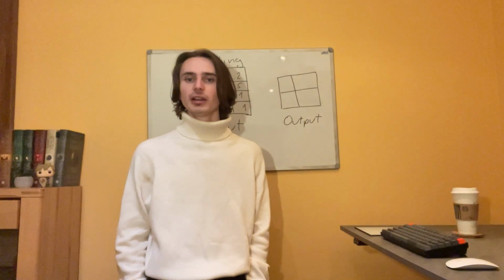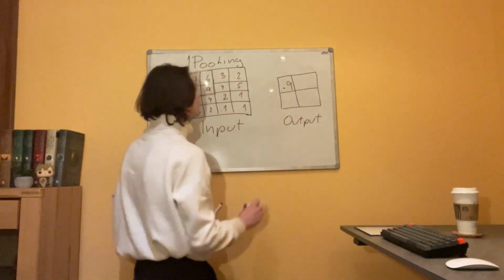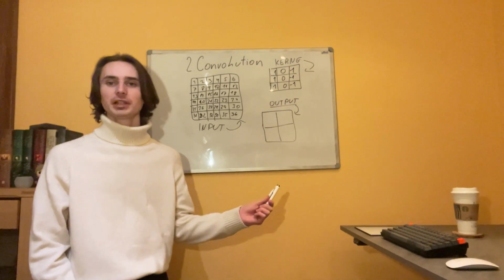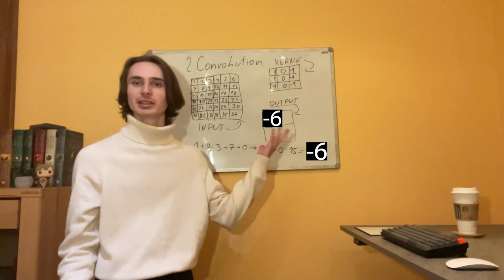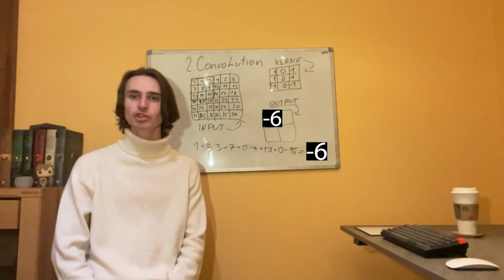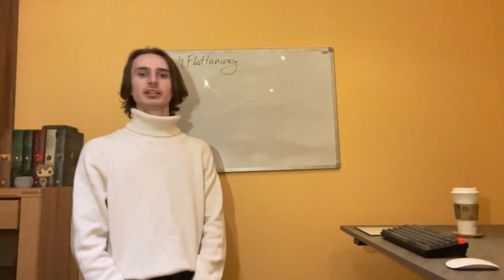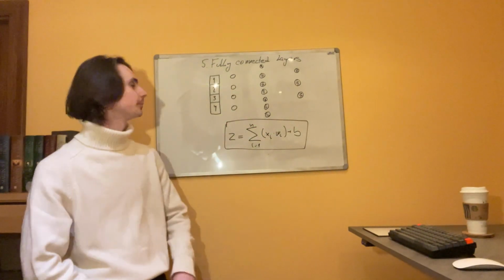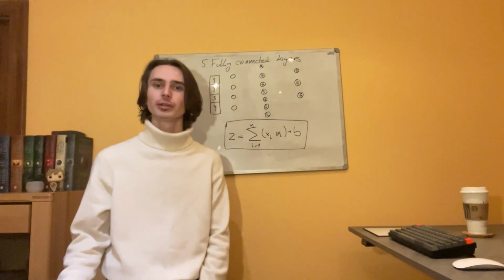How does CNN works?